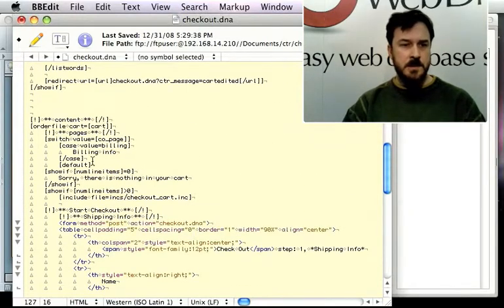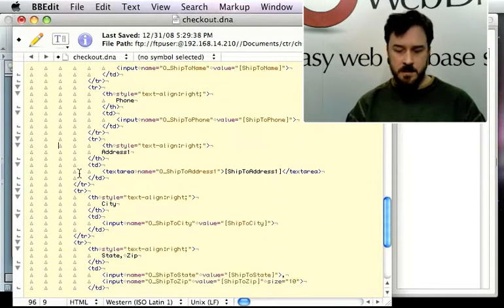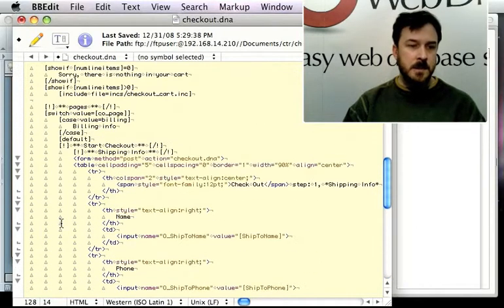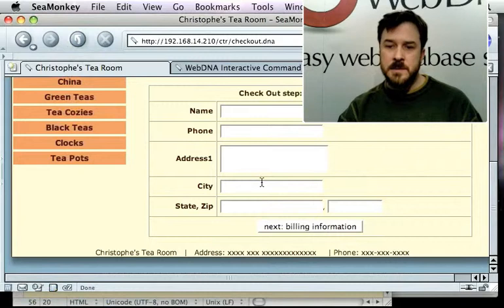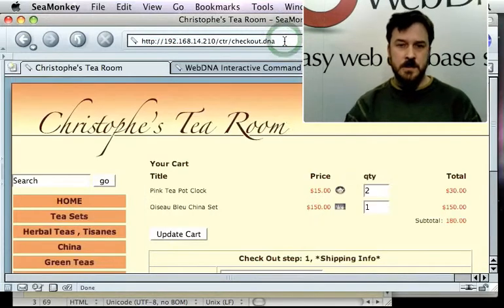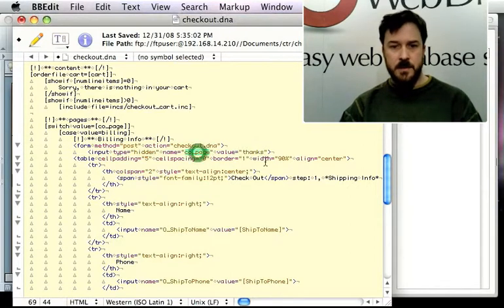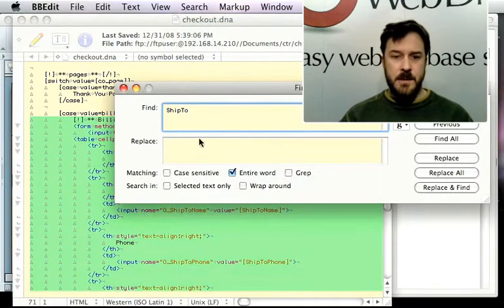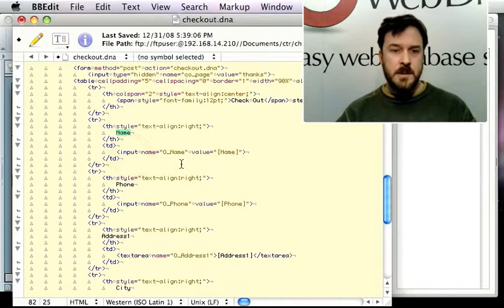WebDNA Programming - Section 5 - Part 4 of 12